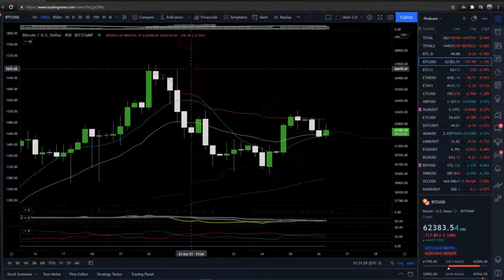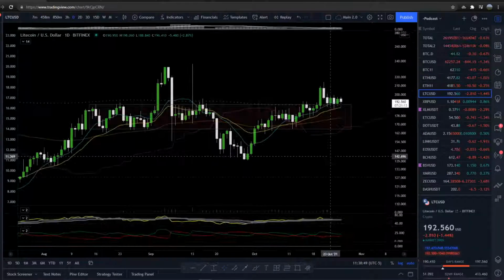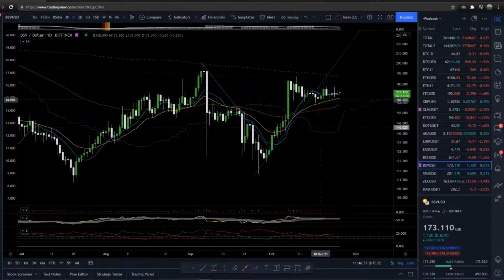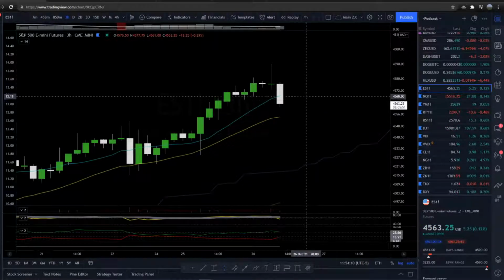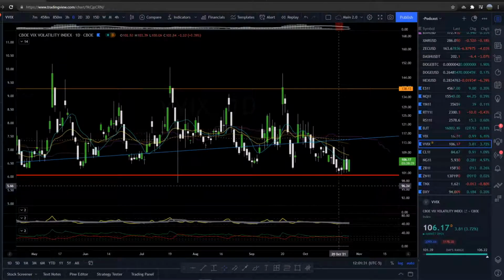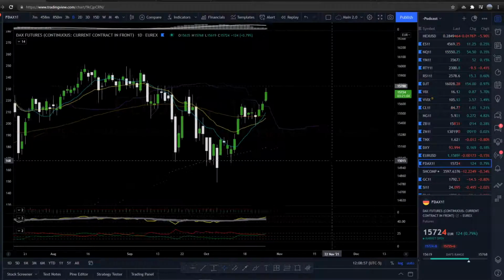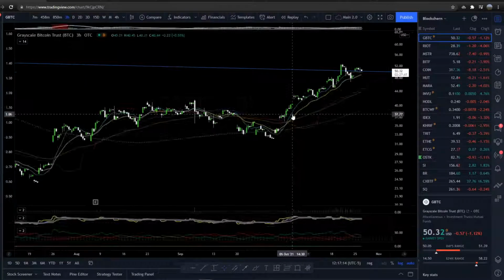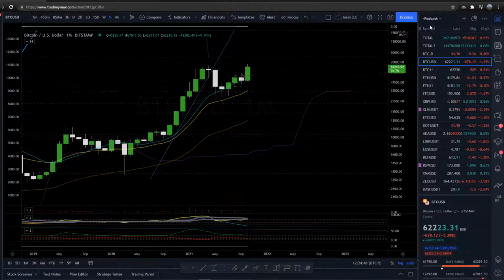No Noiz 233 - 10.26.21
Live Market analysis! Crypto, equities and more. The first 20ish minutes is the regular rundown which includes majors, crypto and FX. After that we go hunting and take requests! Thanks for hangin out with us. =D